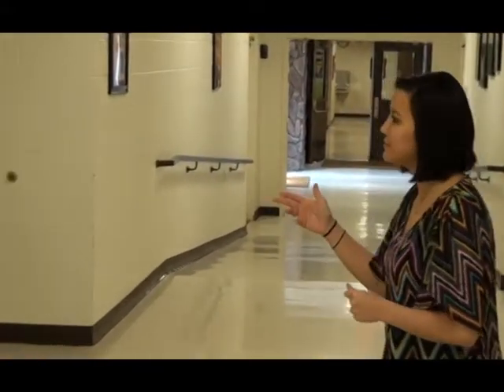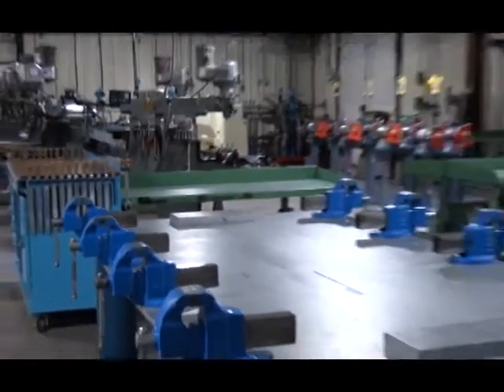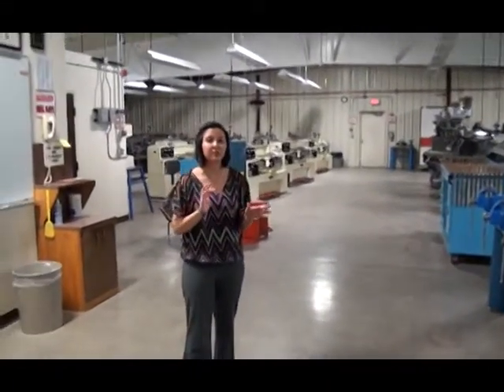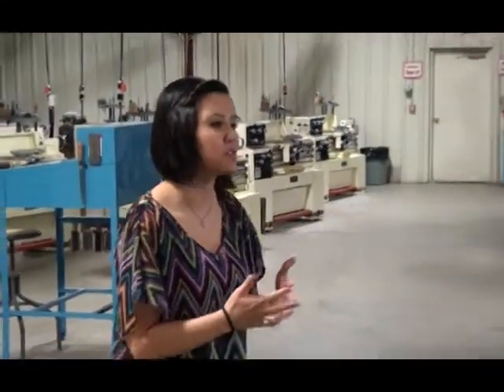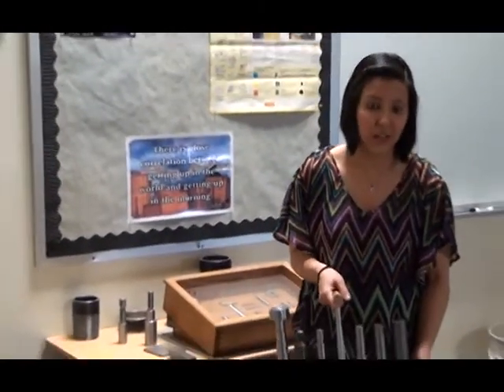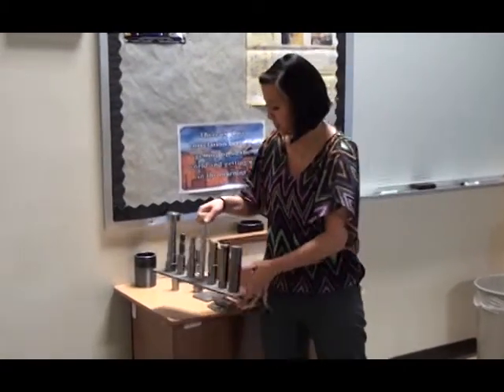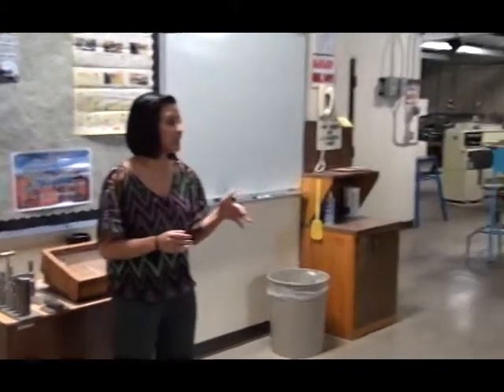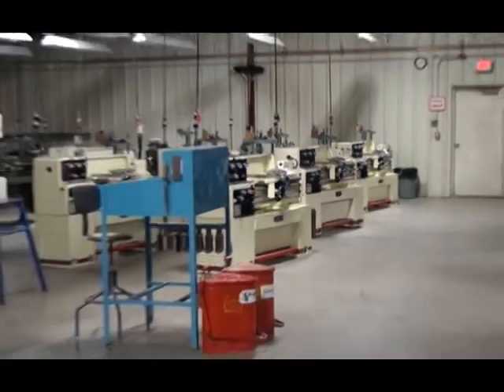EWC Campus Tour - Mechanical Arts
Admissions representative Mai Lee gives you a tour around the Eastern Wyoming College mechanical arts building, home to our welding labs.